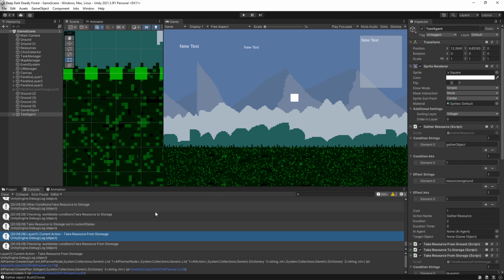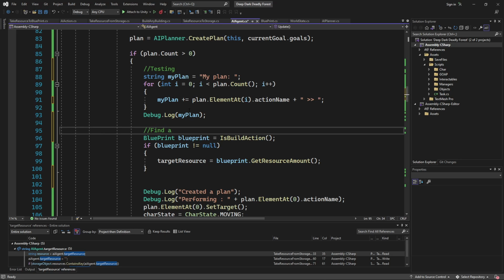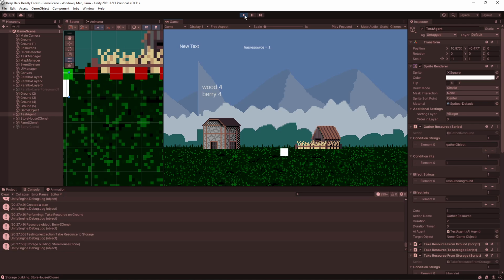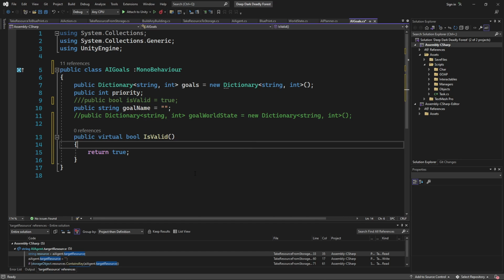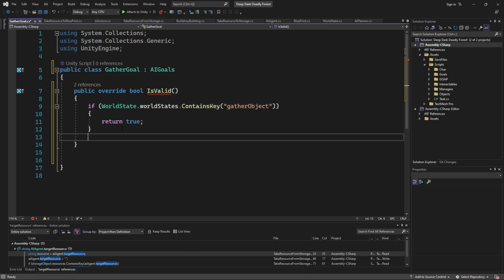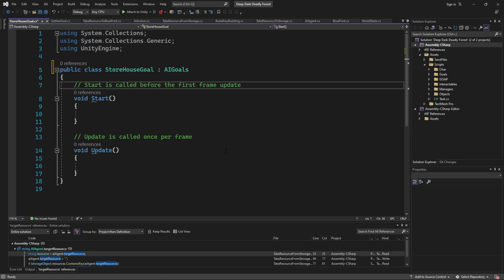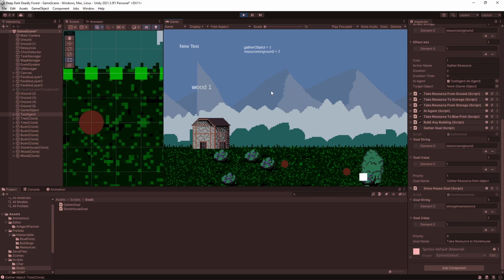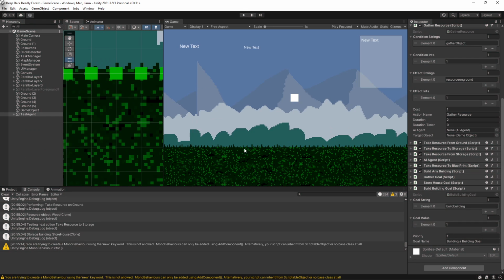Unity Coding in C#- Village Simulator #40- GOAP Player Goals